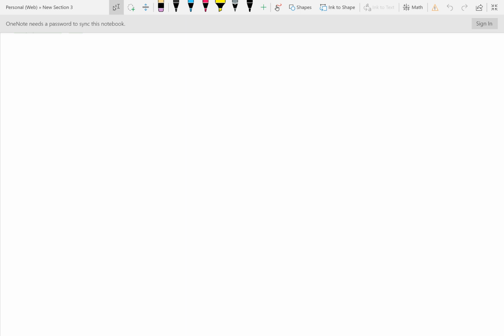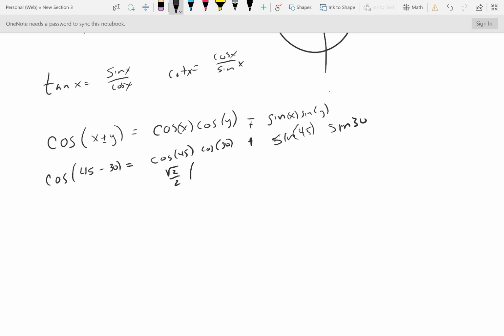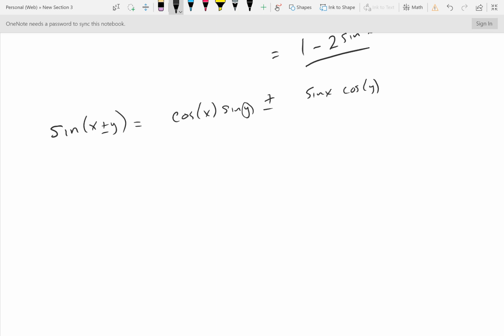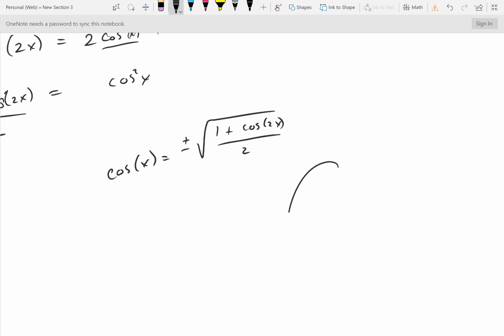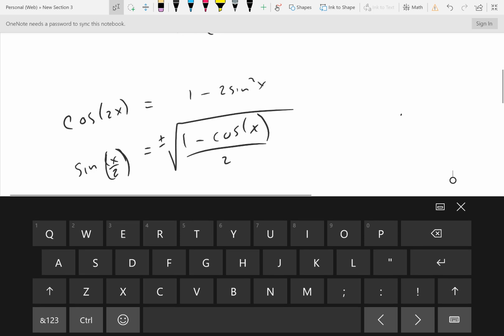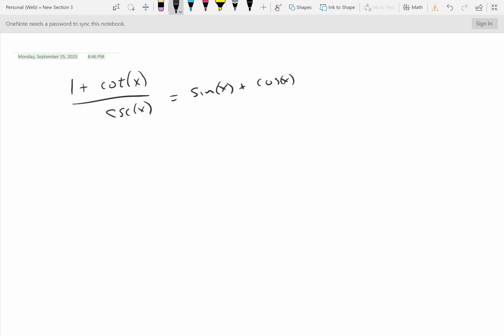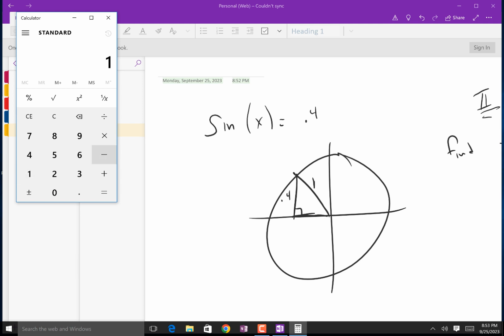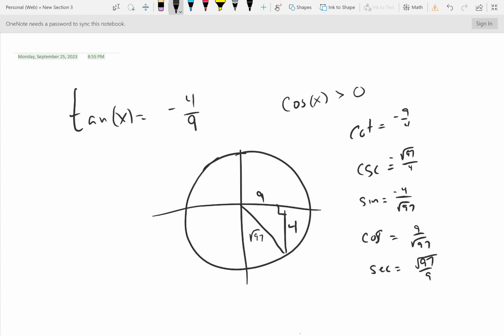sept 26 calc